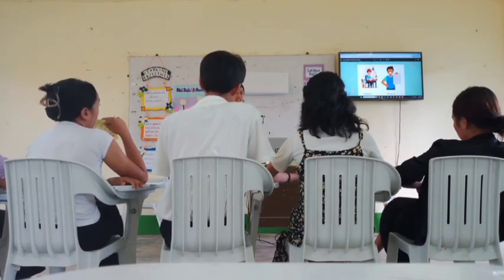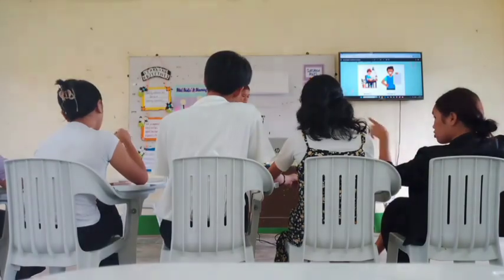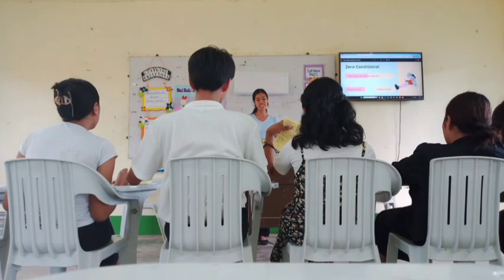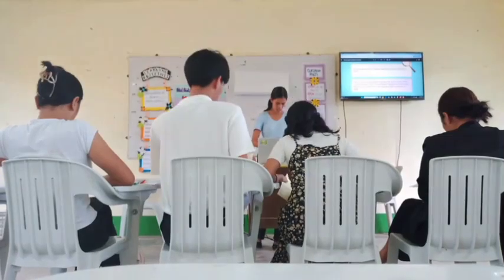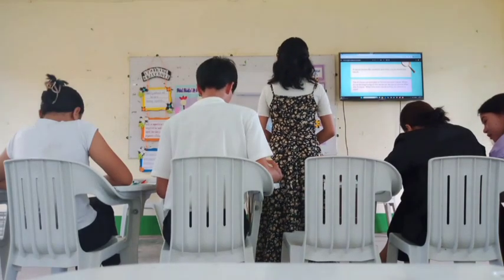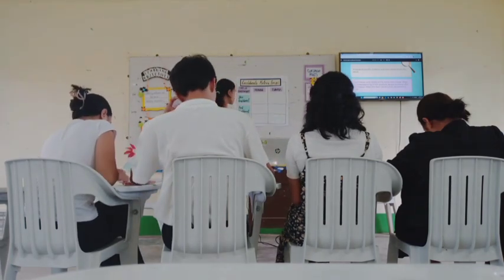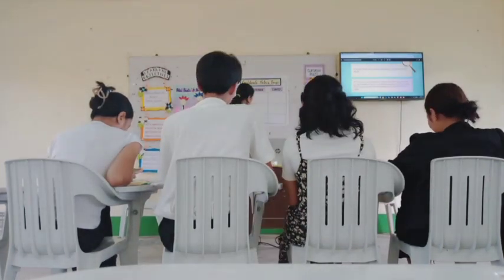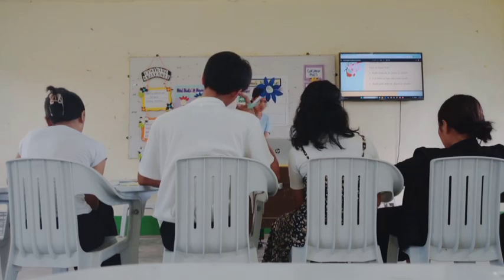Teaching Demonstration- Policarpio, Aires S.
Conditionals (Expressing Arguments)